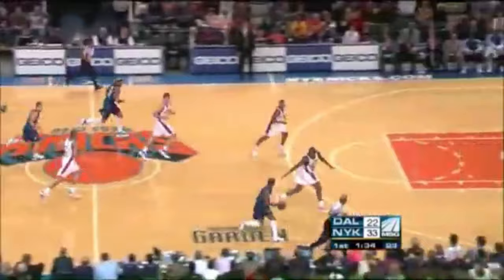Josh Howard 31 Points 3 Blk @ Knicks, 2008-09.